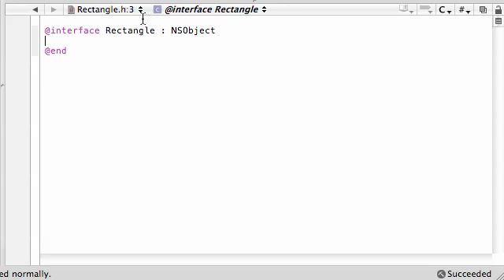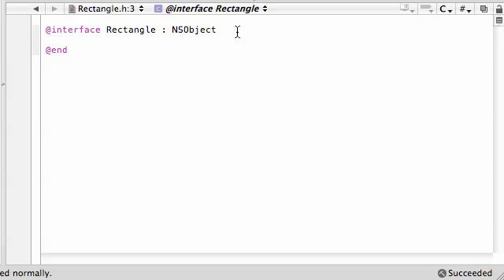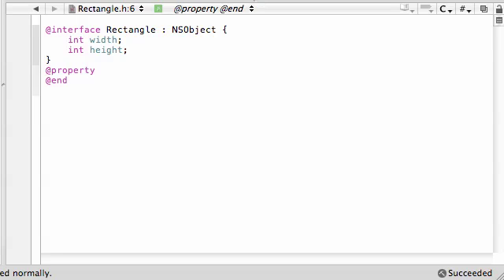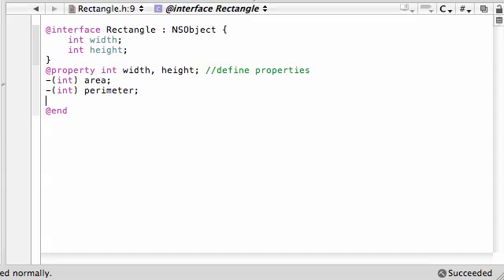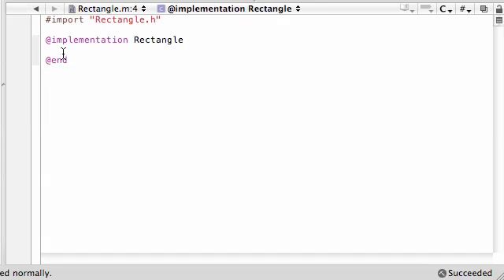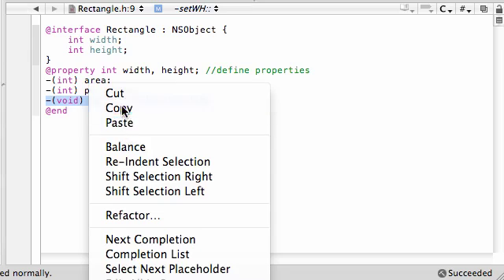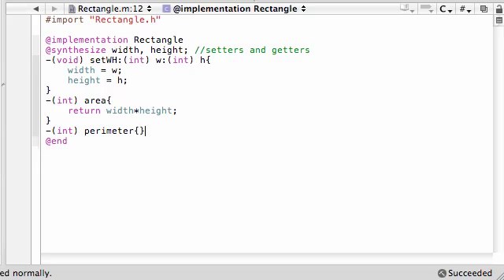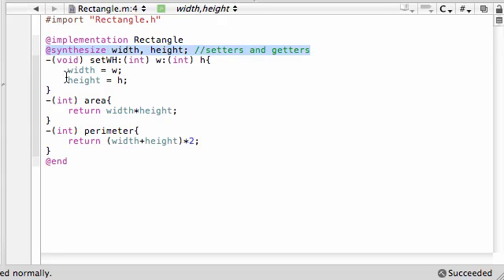Objective C Programming Tutorial - 30 - Starting the Rectangle Class